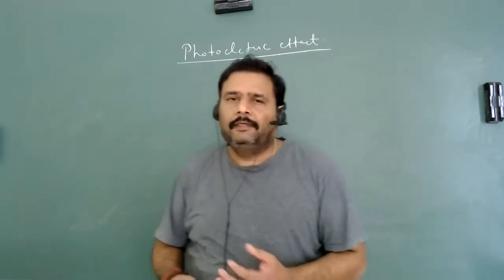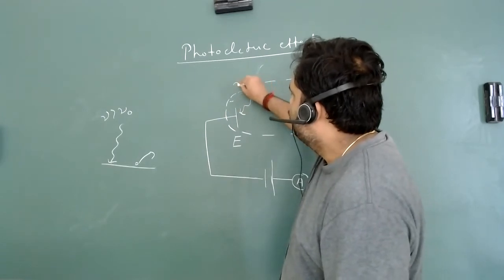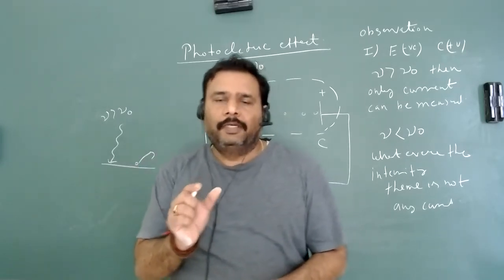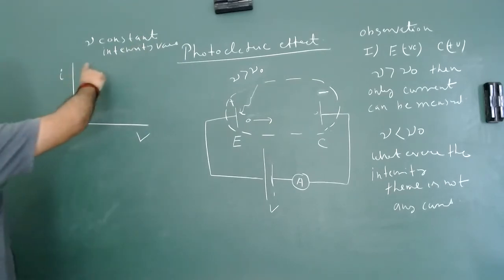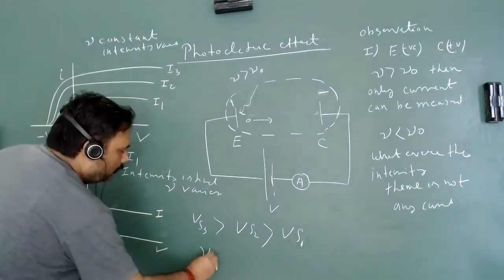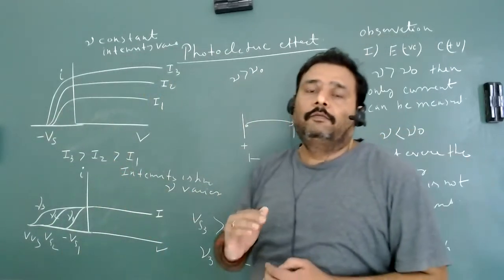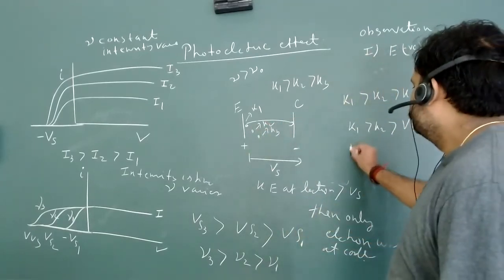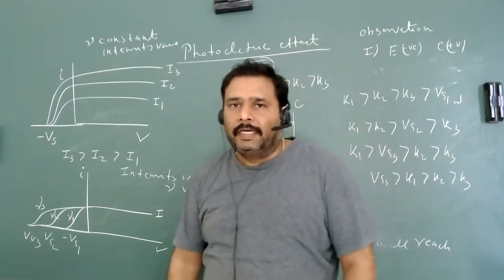Lecture 1 B Photoelectric Effect